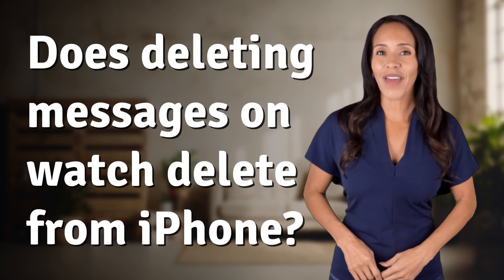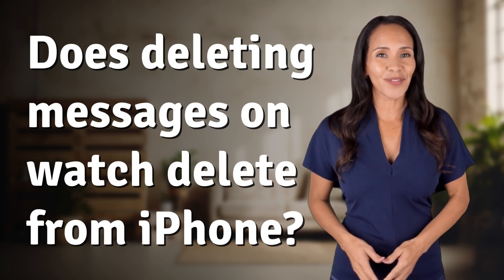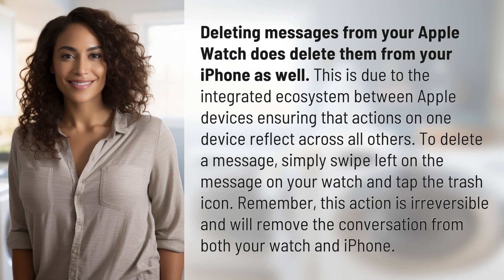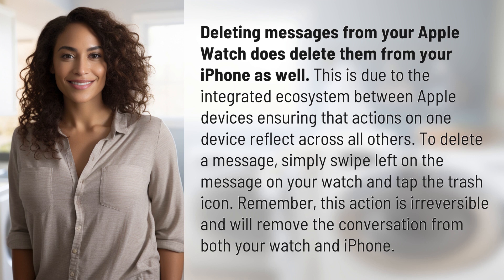Does deleting messages on watch delete from iPhone?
One Swipe, Two Devices: Deleting Messages on Apple Watch and iPhone 👉 Swipe & Delete 👉 Learn how deleting messages on your Apple Watch can also remove them from your iPhone, thanks to the seamless integration of Apple devices. Watch and learn how to easily delete messages with a simple swipe and tap.

Laura S. Harris (2024, April 3.) Does deleting messages on watch delete from iPhone?
    🌐 AskAbout.video